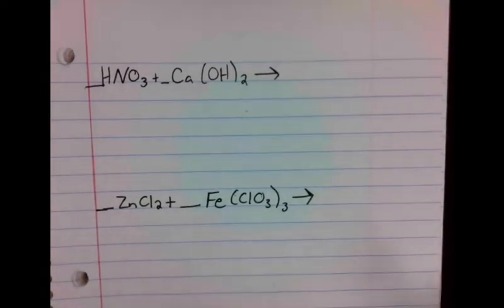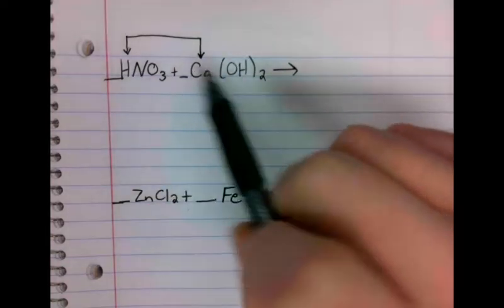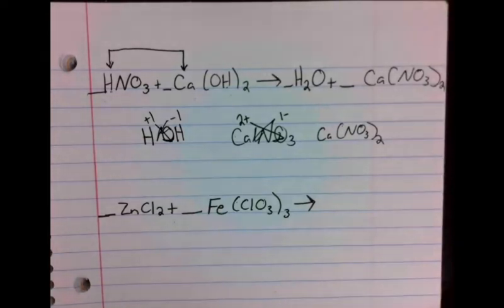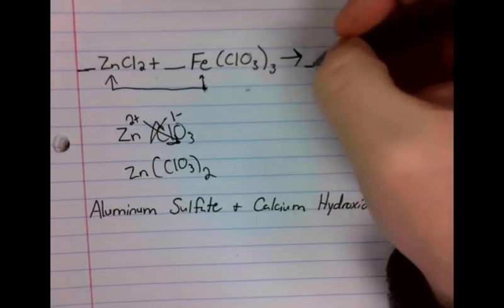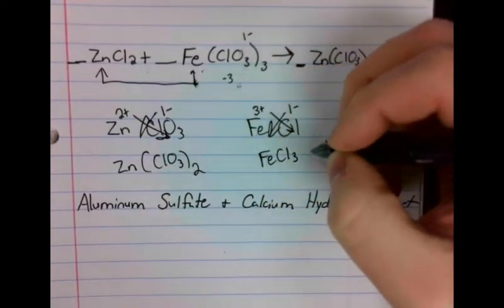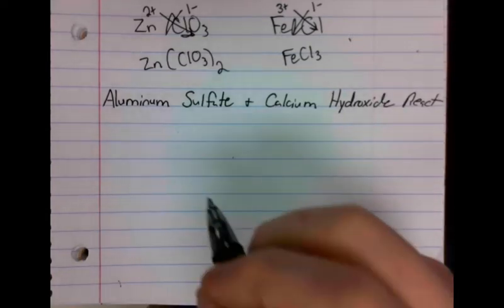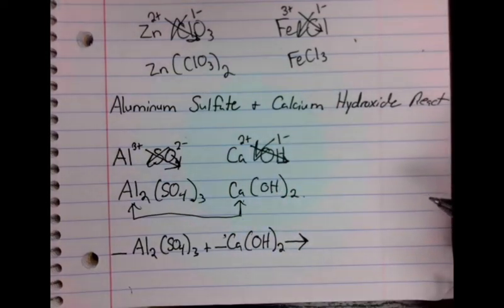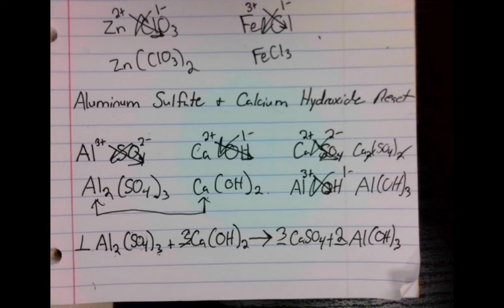Chemical Reactions: Double Replacement Examples